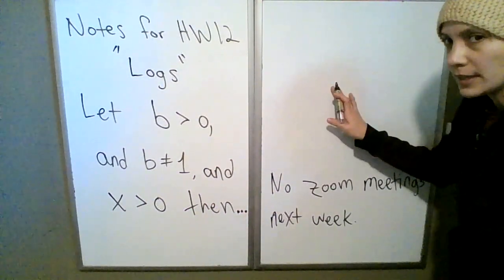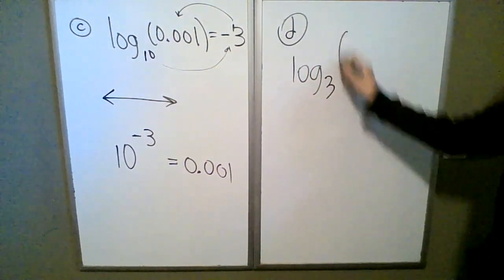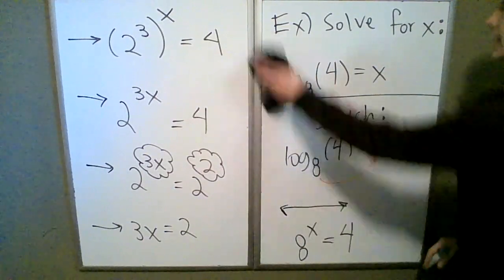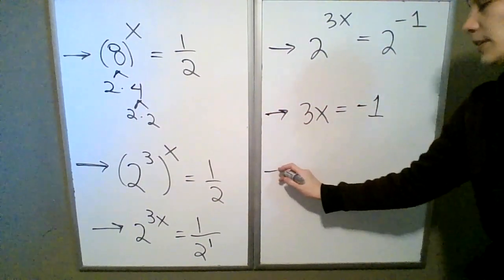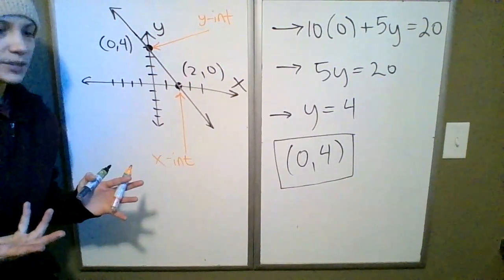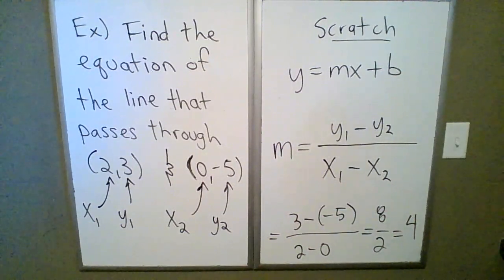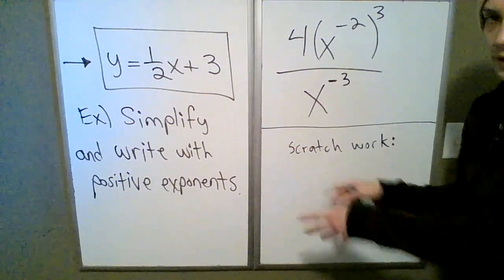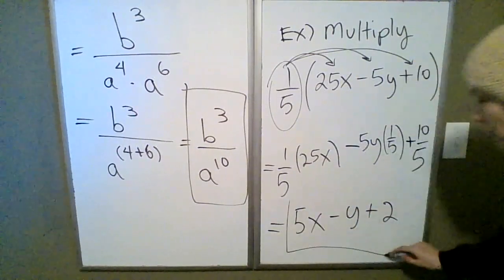Math 10-20, 12/7/21